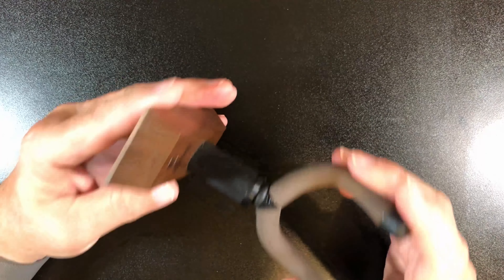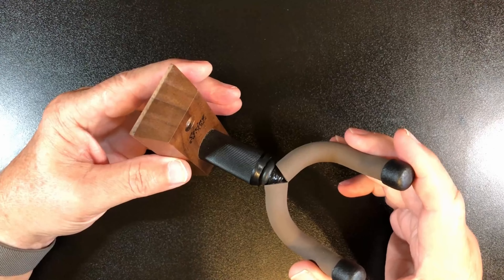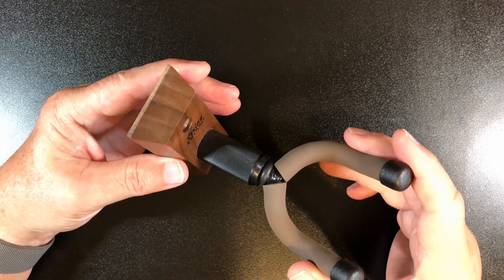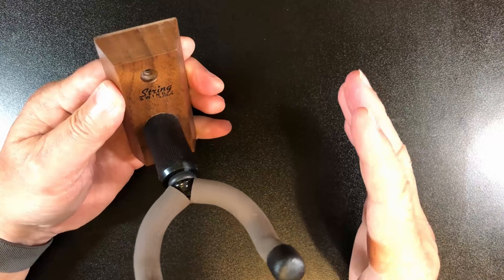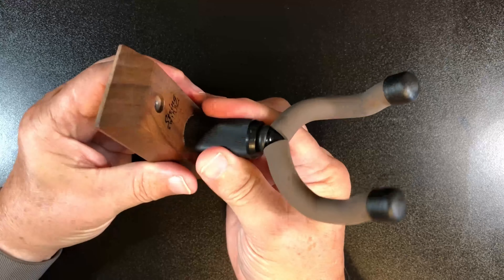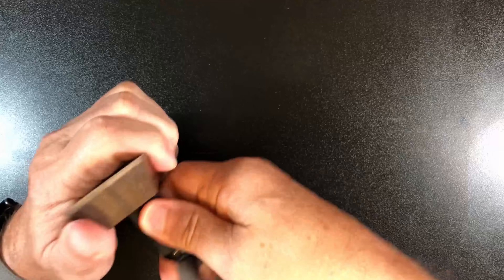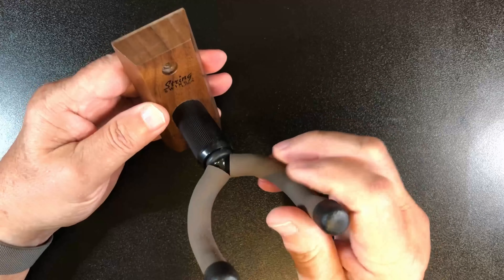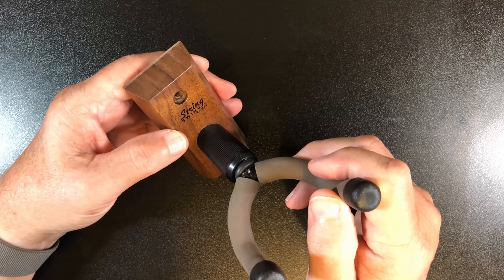String Swing Guitar Hanger - Holder for Electric Acoustic and Bass Guitars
✅Check current Price Here➡️
Product info:
✔UNLIKE THE “TYPICAL” GUITAR HANGERS OF UNKNOWN origin and quality that potentially puts even the finest guitars like Yamaha, Jackson, Fender and Ibanez in “life threatening” danger, the STRING SWING GUITAR HANGERS are CERTIFIED 100% MADE IN USA with REAL AMERICAN HARDWOOD and backed by a LIFETIME STRUCTURAL WARRANTY, all that to provide maximum structural integrity and safety, so no matter if you are playing your instruments or not, they are always in the “right hands”
✔GUITARS ARE MORE THAN JUST INSTRUMENTS – While safer when transported inside a case along with your picks, strap, strings, tuner and capo, guitars are also practically “meant” to be displayed for your enjoyment even when you are not rocking it, the STRING SWING GUITAR HANGERS will turn your guitar into a piece of “Wall Art” while keeping it safe and sound
✔YOKE PIVOTS TO ACCOMMODATE VARIOUS HEADSTOCKS – Great for guitars which have a headstock with single or uneven heels; Personalized protective padding gently and securely supports the instruments; Deep cradle design prevents the guitar from being improperly placed in the hanger, recommended for classicals
✔OVER 30 YEARS SERVING MUSICIANS ALL OVER AMERICA – No matter what kind of guitar that you have, you can count on us to keep it safely stored, we have been crafting the best musical-instrument hangers and display systems that you can buy for over 30 years; Our products are manufactured in Wisconsin, where we started, and are guaranteed for life
✔LIFETIME STRUCTURAL WARRANTY - The STRING SWING GUITAR HANGERS are CERTIFIED 100% MADE IN USA with REAL AMERICAN HARDWOOD and backed by a LIFETIME STRUCTURAL WARRANTY –and Add yours to cart Now and keep your guitar safely stored while supplies last!